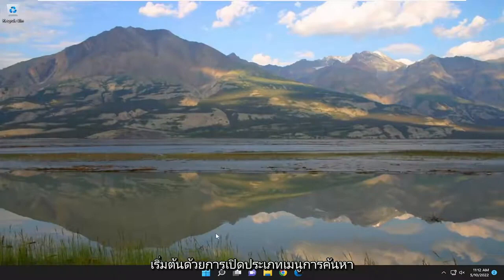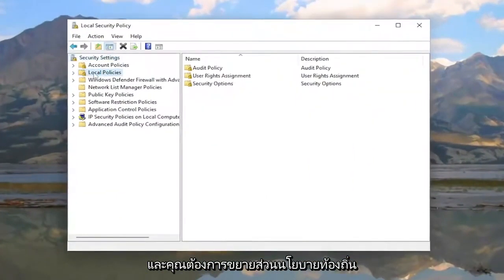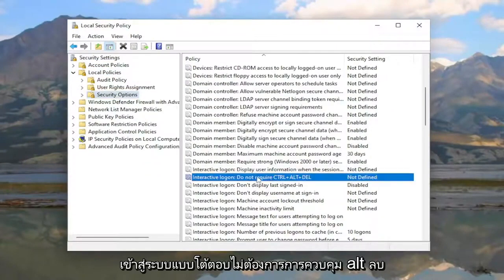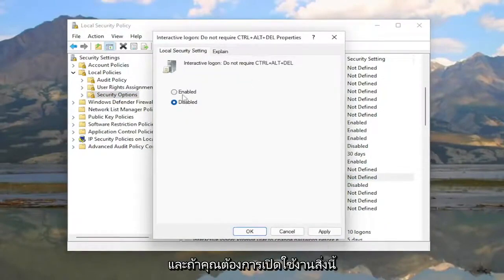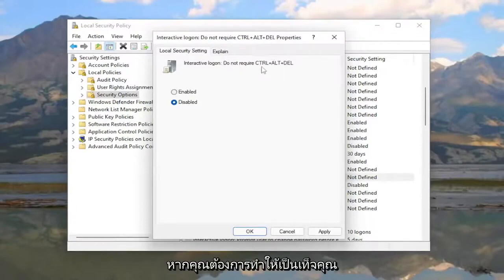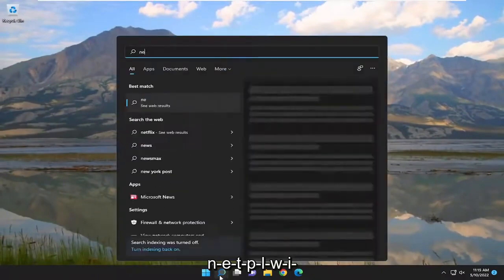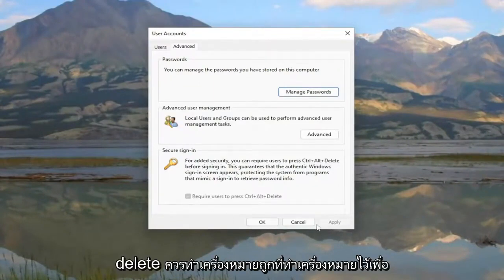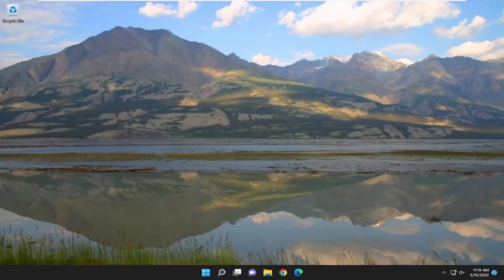เปิดหรือปิดการใช้งาน CTRL + ALT + DELETE สำหรับการเข้าสู่ระบบ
วิธีเปิดหรือปิด CTRL+Alt+Del Secure Logon ใน Windows 11/10 [บทช่วยสอน]

การรักษาพีซีของคุณให้ปลอดภัยที่สุดเท่าที่จะเป็นไปได้เป็นสิ่งสำคัญ วิธีหนึ่งในการทำเช่นนี้คือการเปิดใช้งานการลงชื่อเข้าใช้ที่ปลอดภัย ซึ่งผู้ใช้ต้องกด Ctrl + Alt + Delete บนหน้าจอล็อคก่อนลงชื่อเข้าใช้ สิ่งนี้รับประกันได้ว่าหน้าจอลงชื่อเข้าใช้ Windows ของแท้จะปรากฏขึ้น ปกป้องระบบจากโปรแกรมที่เลียนแบบ การลงชื่อเข้าใช้เพื่อดึงข้อมูลรหัสผ่าน

เปิดหรือปิด ctrl+alt+de
เปิดหรือปิด ctrl alt del windows 10
เปิดหรือปิด ctrl alt del
เปิดหรือปิด ctrl alt del เพื่อปลดล็อก windows 11
เปิดหรือปิด ctrl alt del windows server 2019
เปิดหรือปิดใช้งานรีจิสทรี ctrl alt del windows 10
เปิดหรือปิด ctrl alt del เพื่อเข้าสู่ระบบ windows 10
เปิดหรือปิดใช้งานนโยบายกลุ่ม ctrl alt del
เปิดหรือปิด ctrl alt ลบ windows 11
เปิดหรือปิด ctrl alt ลบ
เปิดหรือปิดใช้งาน ctrl alt ลบนโยบายกลุ่ม
เปิดหรือปิดใช้งาน ctrl alt ลบนโยบายกลุ่มของ Windows 11

วิธีหนึ่งในการเพิ่มการรักษาความปลอดภัยอีกหนึ่งชั้นให้กับคอมพิวเตอร์ Windows ของคุณคือการเปิดใช้งานการเข้าสู่ระบบที่ปลอดภัย เมื่อเปิดใช้งานการเข้าสู่ระบบที่ปลอดภัย ผู้ใช้จะต้องกด Ctrl+Alt+Del ก่อนจึงจะสามารถป้อนข้อมูลประจำตัวและเข้าสู่ระบบได้